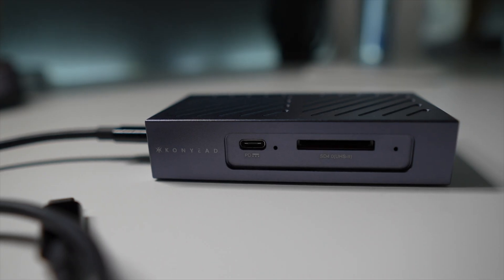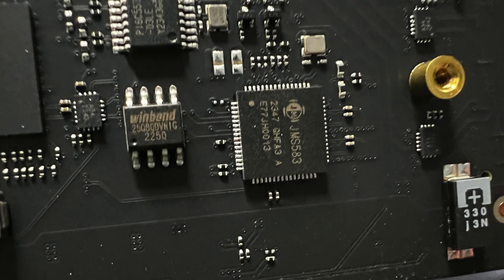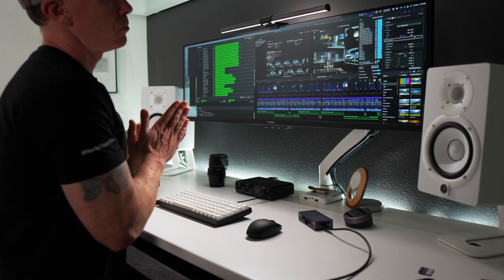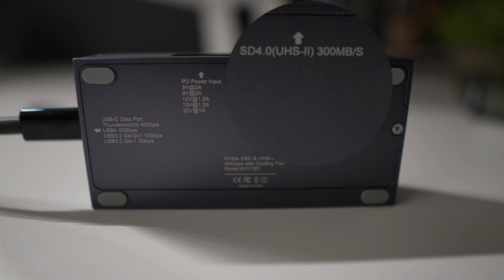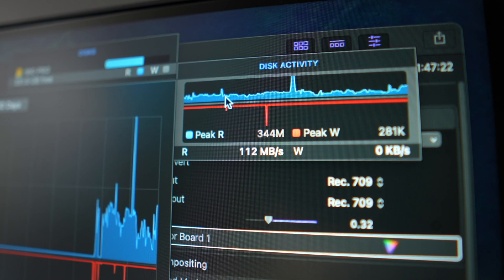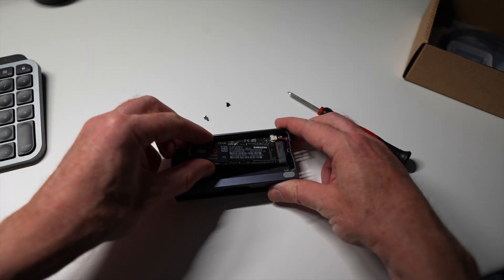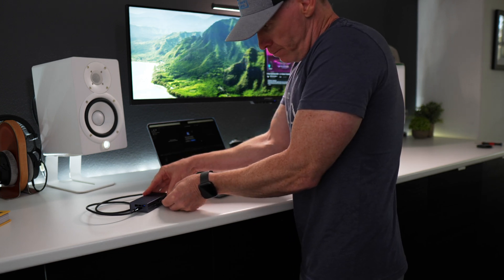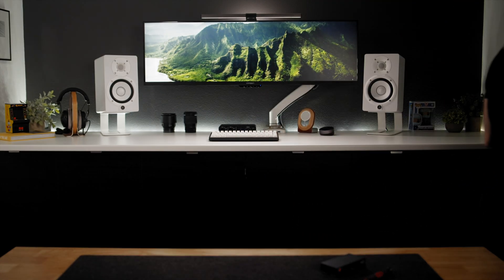An External SSD Enclosure to Boost Your Speed, Save Money, and Upgrade Your Workflow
If you're looking for an external SSD enclosure to help improve your overall speed, save some money and upgrade your workflow, this solution from KONYEAD may be your answer. Whether you're working on a Mac or a PC, this enclosure can provide years of use because it's upgradeable.

M2 Related Hardware:

M2 MacBook Air (Amazon)

M1 Pro and M1 Max Related Hardware:

14-inch M1 Pro MacBook Pro (Amazon)

On My Desk:
INNOCN 4K Monitor (Amazon)
CalDigit Thunderbolt 4 Dock (Amazon)